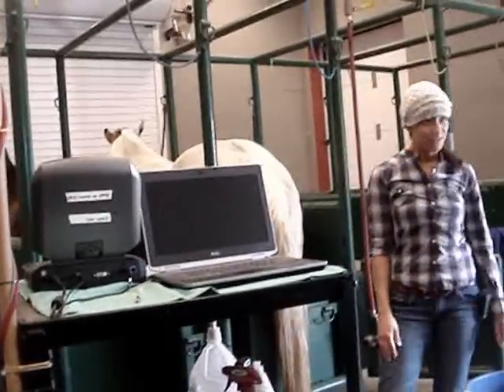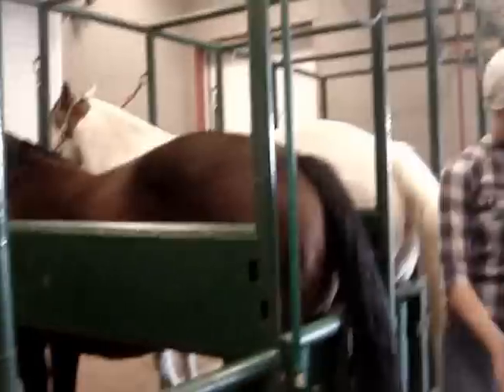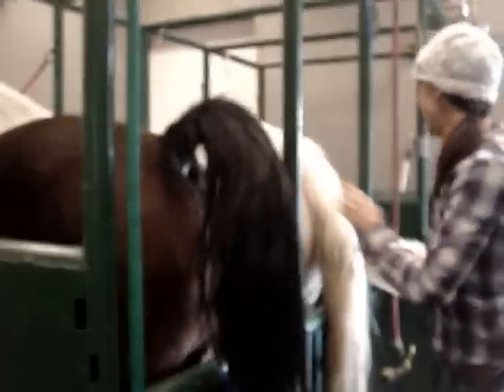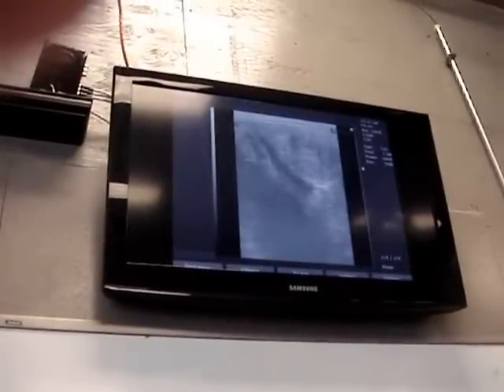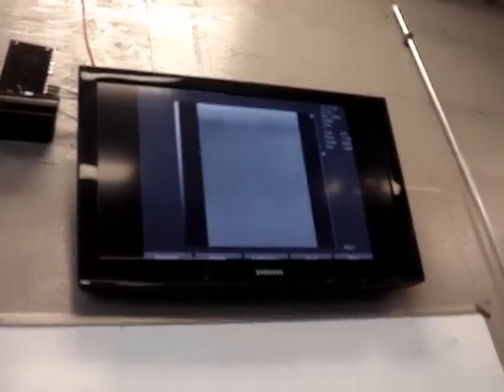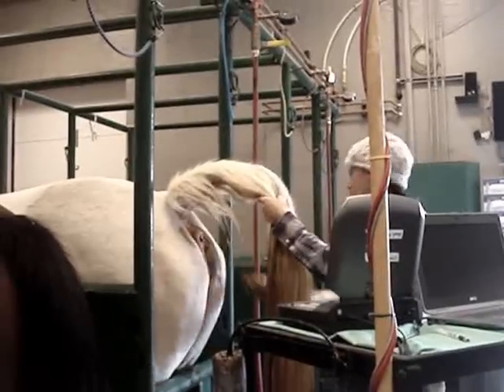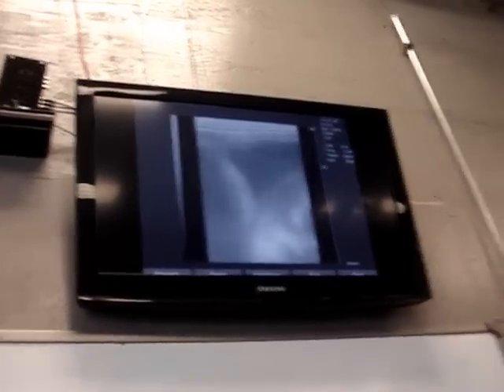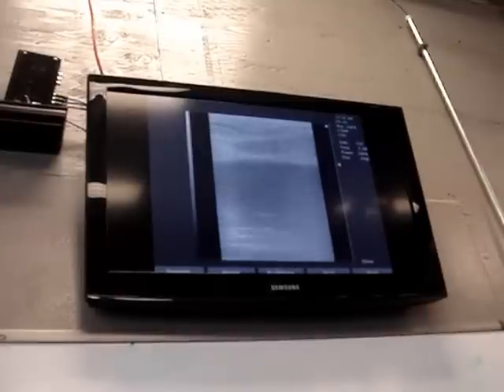Mare Palpation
Palpation of an ovulating mare and a nine-months-pregnant mare at the Colorado State University equine reproduction laboratory.